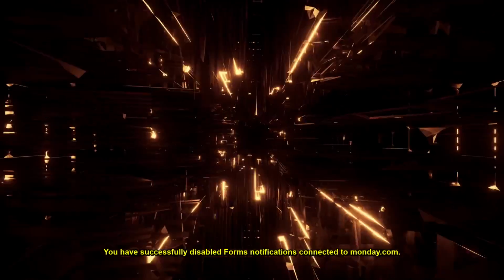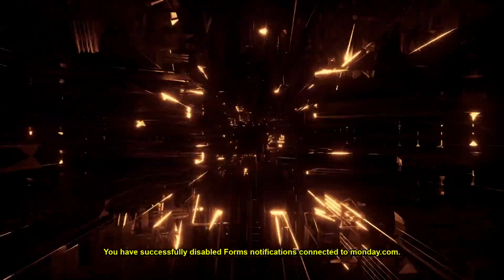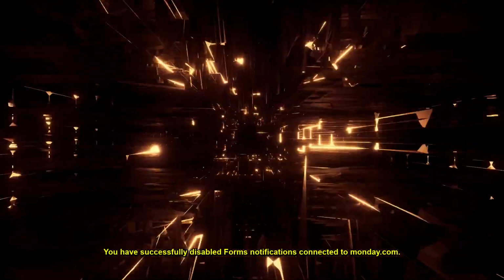How to disable Forms notifications connected to monday.com - Quick Tutorial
In this quick tutorial, learn how to easily disable Forms notifications connected to monday.com. Whether you're looking to streamline your workflow or minimize distractions, we've got you covered! Follow our step-by-step guide to manage your notifications effectively and enhance your productivity on the platform.